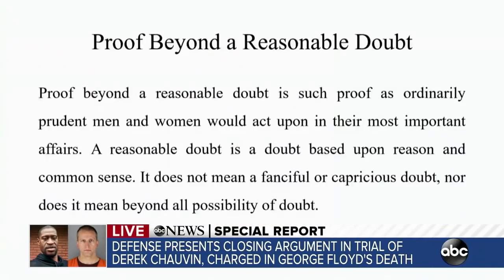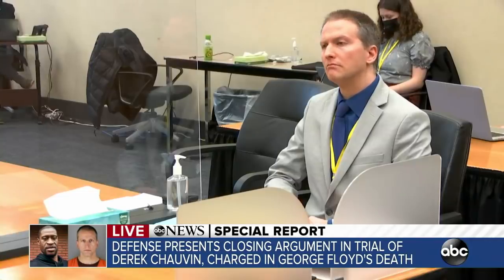Lawyers for Derek Chauvin deliver closing arguments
The defense makes its final arguments as to why Chauvin should be acquitted in the death of George Floyd.